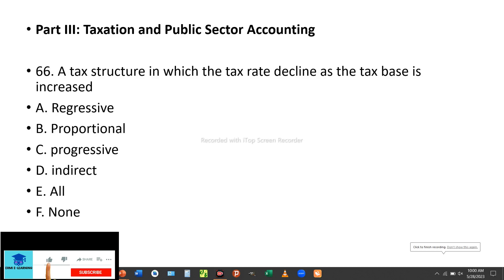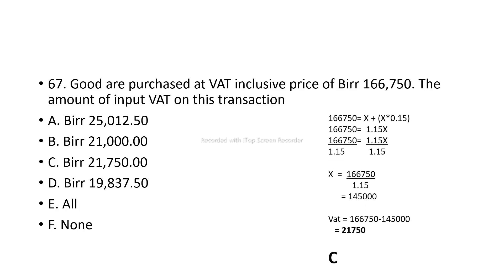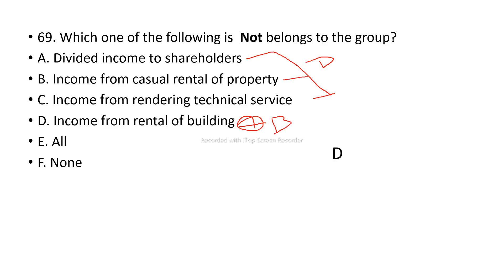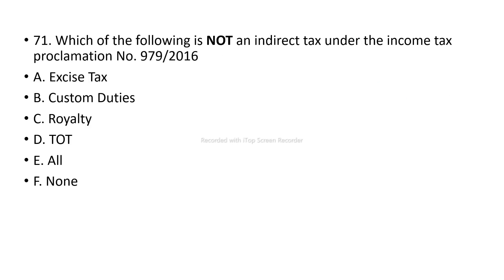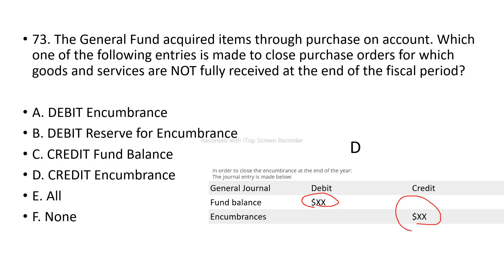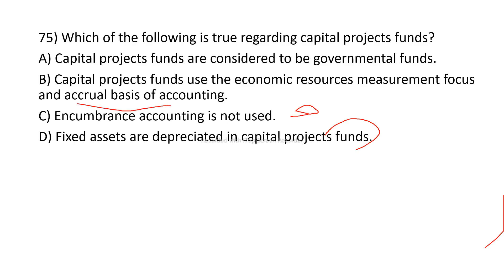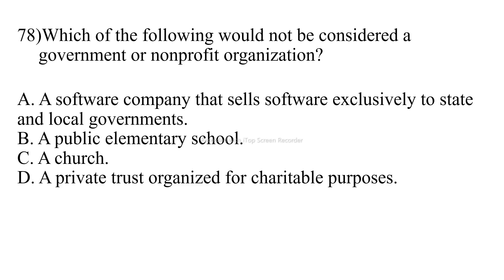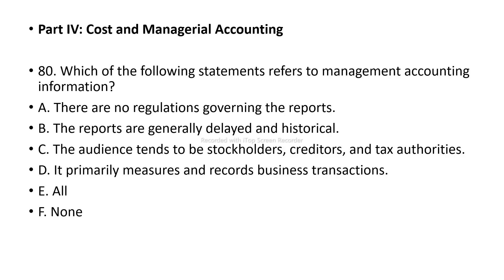Exit Exam Questions | PART 5| Accounting | Intermediate | Advanced accounting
Ermi E-learning Exit_Exam Accounting # Principle
Welcome to this  channel, where we provide comprehensive and informative lectures on accounting and finance. Whether you're a student, professional, or just looking to improve your financial literacy, our courses cover a wide range of topics, including financial accounting, managerial accounting, basics of financial statements and analysis, costs and revenue, asset management, macro economics and more advanced topics in taxation and corporate finance corporate finance, and more. With clear and easy-to-understand explanations, our videos are perfect for anyone looking to gain a deeper understanding of these complex subjects.

1. Financial Health
2. Balance Sheet Analysis
3. Assets and Liabilities
4. Cash Flow
5. Accounting
6. Profitability
7. Business Management
8. Risk Management
9. Financial Reporting
10. Financial Planning

👉👉   Intermediate Accounting
👉👉   Cost and management accounting
👉👉    Financial Accounting
👉👉    IFRS Standards
👉👉    IAS
👉👉   Financial Management
👉👉    Accounting for merchandise  Business
👉👉    Accounting Cycle
👉👉    journal entry
👉👉    property plant and equipment
👉👉    Depreciation expense
👉👉    risk management
👉👉     Cost volume analysis
👉👉     Master budget
👉👉    Bank Reconciliation
👉👉    Inventory
👉👉    Current liability
👉👉    Cost Accounting
👉👉    Insurance
👉👉    Payroll
👉👉    Partnership
👉👉    PPE
👉👉    Liquidation
👉👉    Auditing
👉👉    job order costing system
👉👉    Corporation
👉👉   Peachtree accounting
👉👉    Insurance
👉👉     life insurance
👉👉    health insurance
👉👉     non life insurance or property insurance
👉👉    reinsurance
👉👉     IPSAS
👉👉    Financial analysis